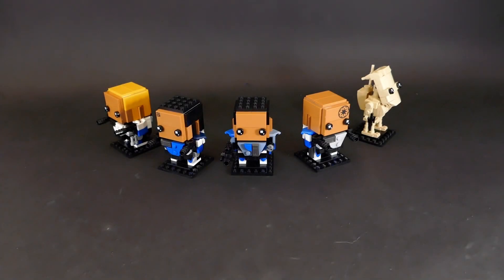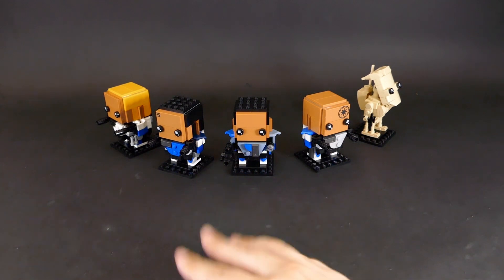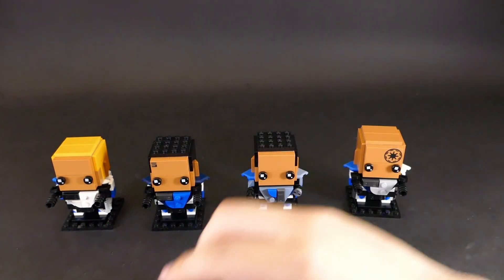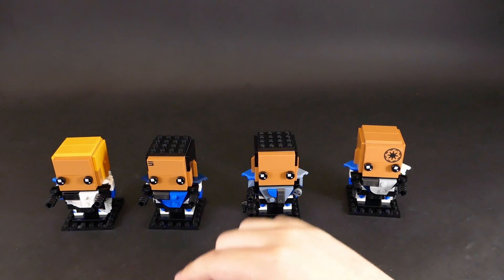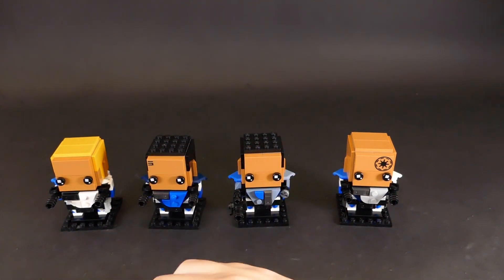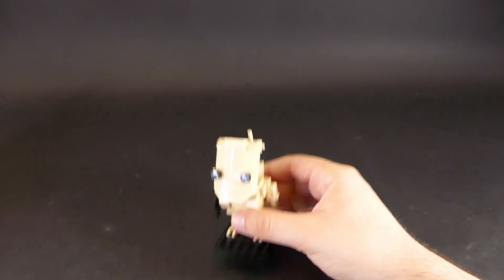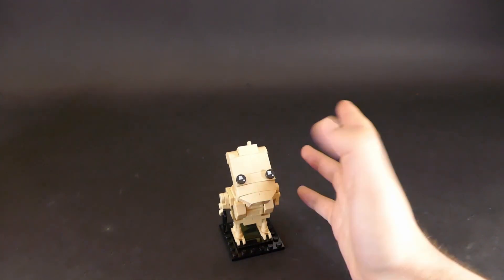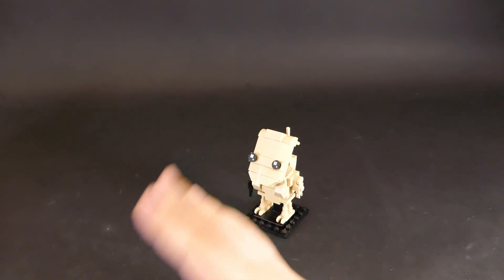Reviewing some Brickheadz from Jarjar Bricks!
I look at some brickheadz by HP bricks and Headbricks from Jarjar Bricks.